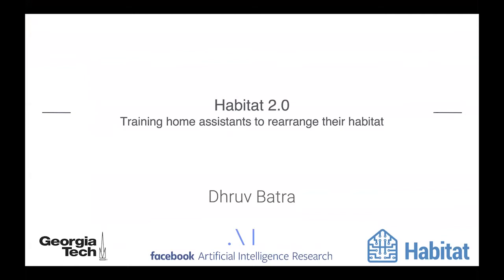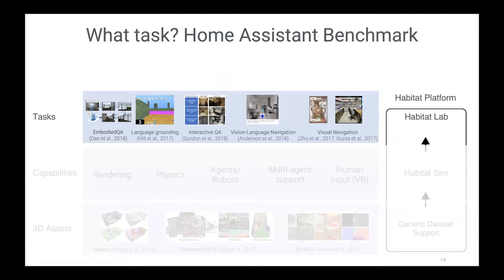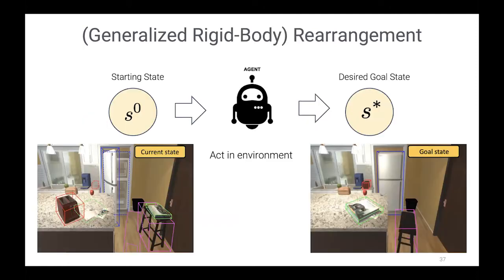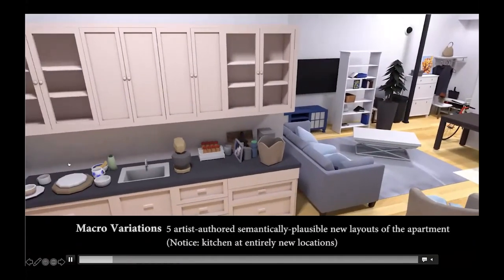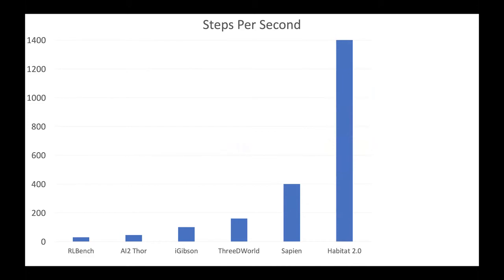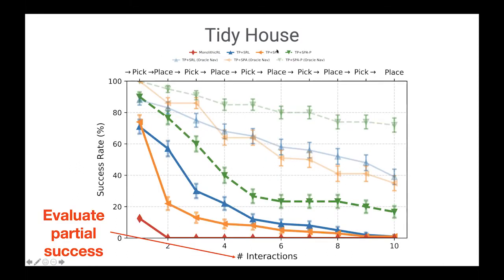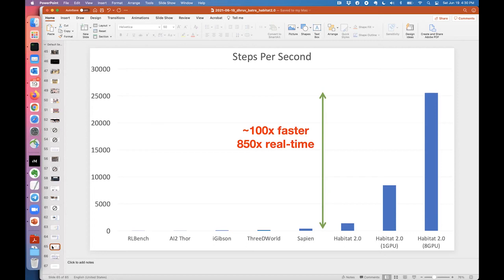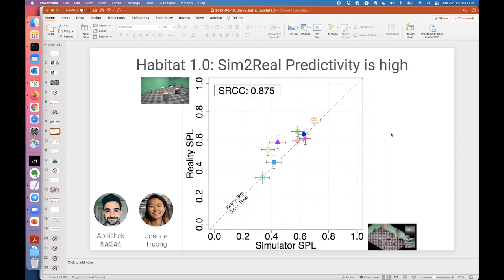Dhruv Batra: Training Home Assistants to Rearrange their Habitat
Imagine walking up to a home robot and asking “Hey robot – can you go check if my laptop is on my desk? And if so, bring it to me”. Developing such intelligent systems is a goal of deep scientific and societal value. Training and testing such agents directly in physical environments is slow, expensive, and difficult to reproduce. I will present the next generation of our simulation platform (Habitat) for training virtual robots in interactive environments and complex physics-enabled scenarios.